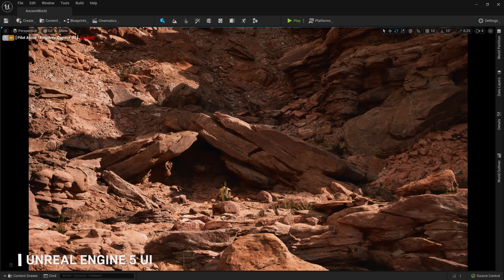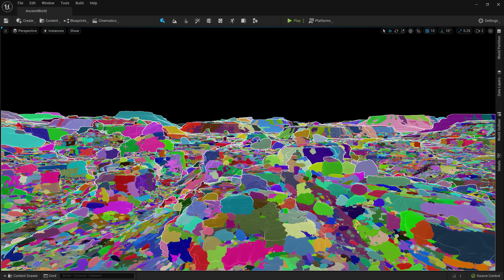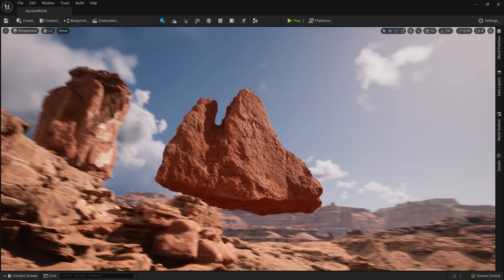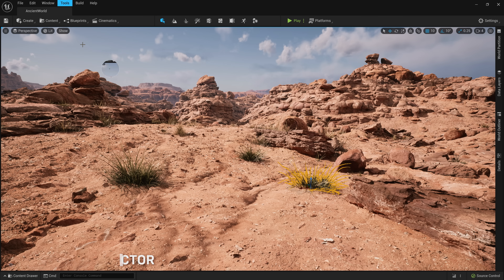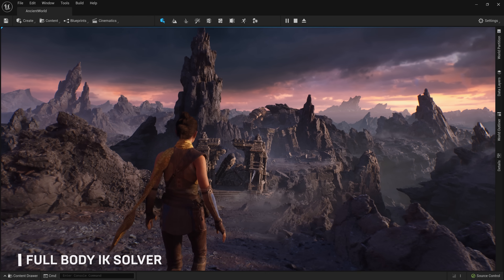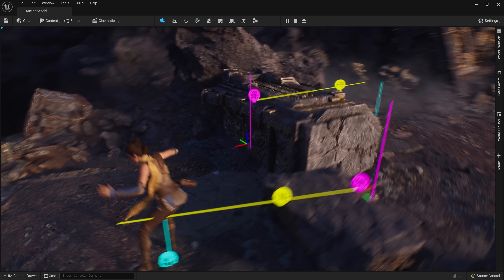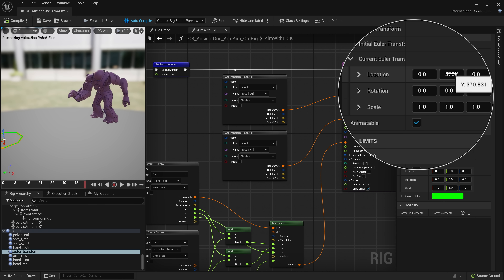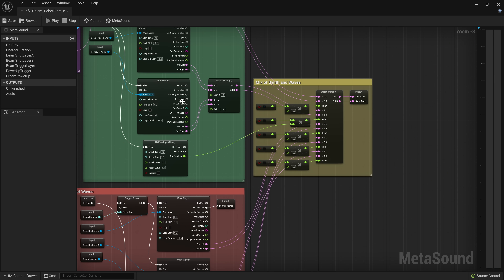Welcome to Unreal Engine 5 Early Access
Unreal Engine 5 will empower game developers and creators across all industries to realize next-generation real-time 3D content and experiences with greater freedom, fidelity, and flexibility than ever before. Today, Unreal Engine 5 enters Early Access - providing you the first chance to get your hands on some innovative new tools for next-generation game development.

In this video, Chance Ivey, Senior Technical Designer at Epic Games and Galen Davis, Producer/Evangelist for Quixel at Epic Games provide a first look at the game development tools and workflows available in Unreal Engine 5 Early Access before exploring our newest sample project titled "Valley of the Ancient" - a rich and practical example of how the new features in Unreal Engine 5 Early Access can be used.

Jump to specific features below and learn more about Unreal Engine 5 Early Access and the "Valley of the Ancient" sample project

01:16 - Unreal Engine 5 UI
01:51 - Nanite
02:48 - Temporal Super Resolution
03:03 - Lumen
03:43 - Sky Atmosphere System
04:04 - Quixel Bridge
04:53 - MegaAssemblies
05:27 - World Partition
06:17 - One File Per Actor
06:45 - World Partition
07:22 - Data Layers
08:00 - Full Body IK Solver
08:27 - Game Feature Plugins
09:16 - Animation Motion Warping
10:12 - Control Rig
11:23 - Full-Body IK + Control Rig
12:20 - MetaSounds
13:53 - UE5 Early Access